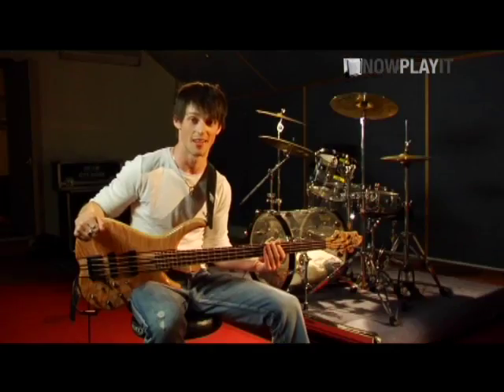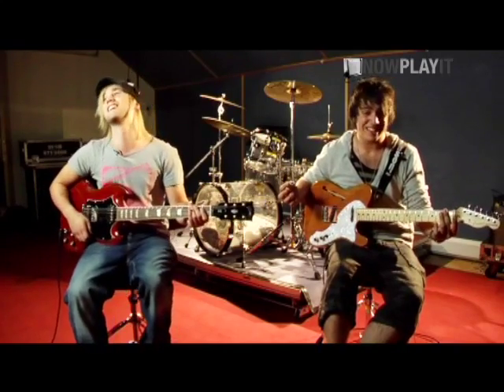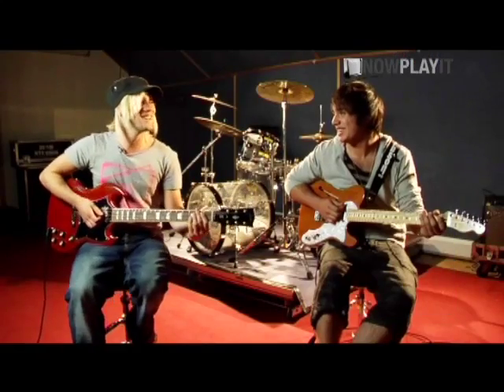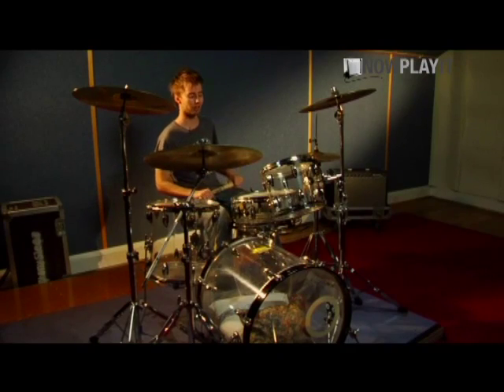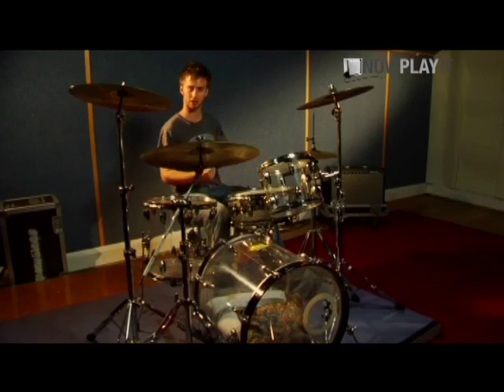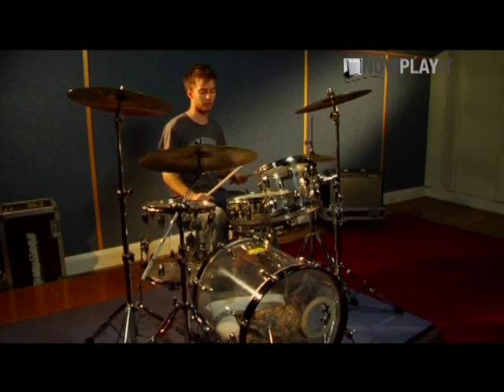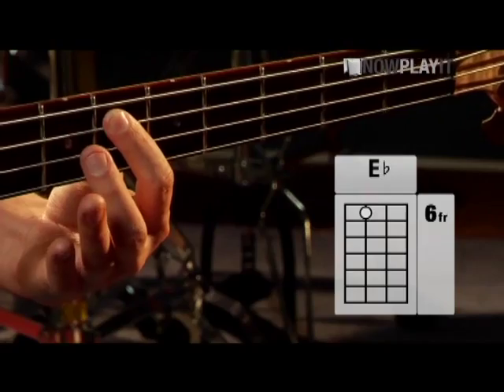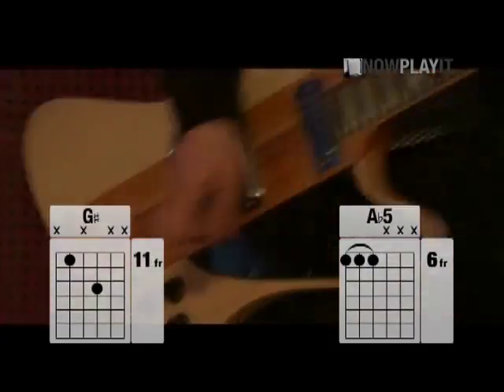The Stiff Dylans - Now Play It Guitar, Bass, Drums Preview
Brand new UK pop punk band The Stiff Dylans give you an entertaining and cool tutorial on guitars, bass and drums for their energetic debut single "Ultraviolet". to download all three tutorials for free!